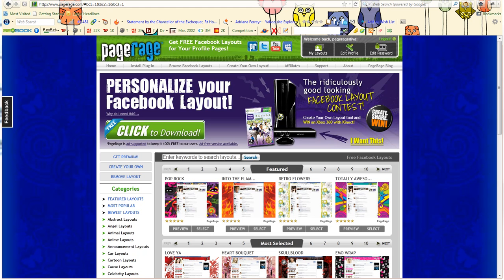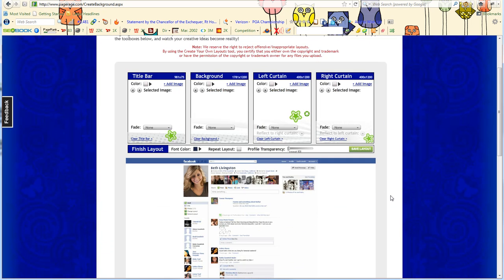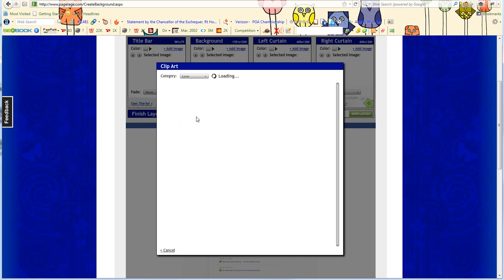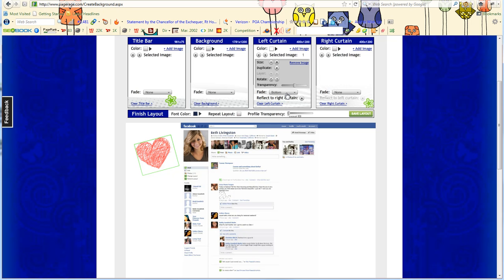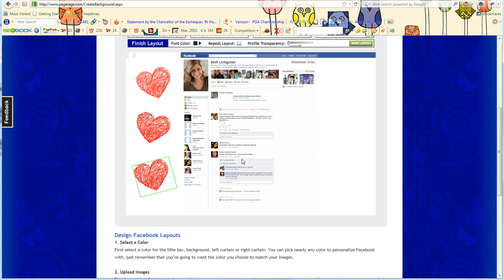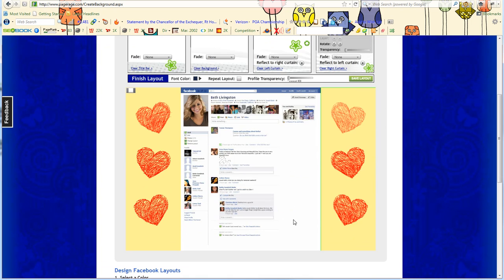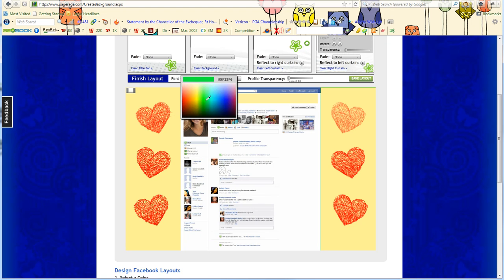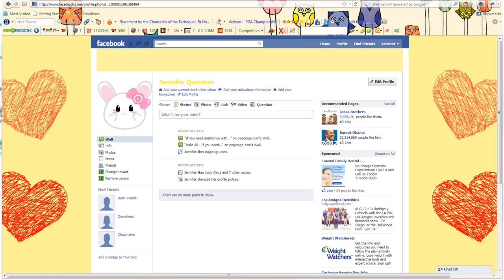How To Add Clip Art Images to Facebook Layouts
In this PageRage video tutorial, we show you how to go about using the new "Create Your Own Layout" tool and how you can add images to your Facebook layouts using our new clip art image gallery.  Check out this video now for tips straight from us!